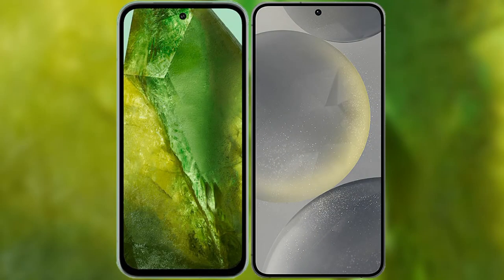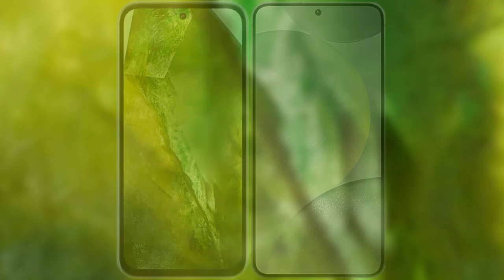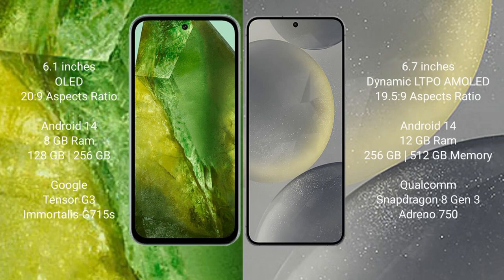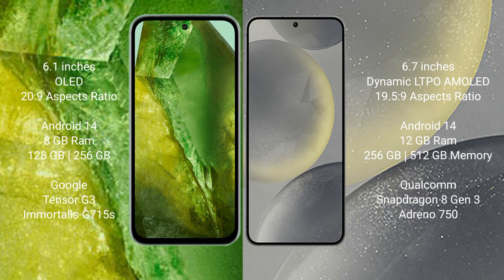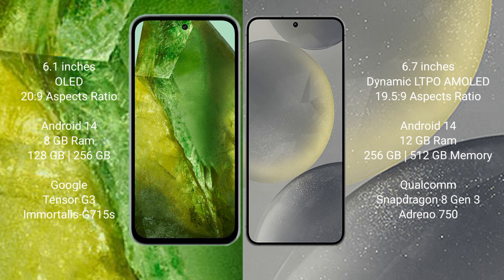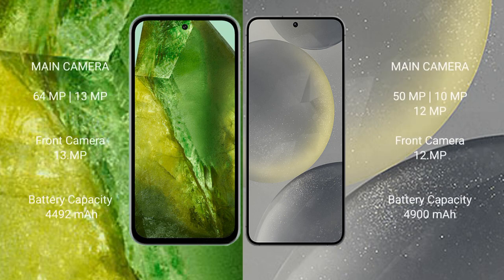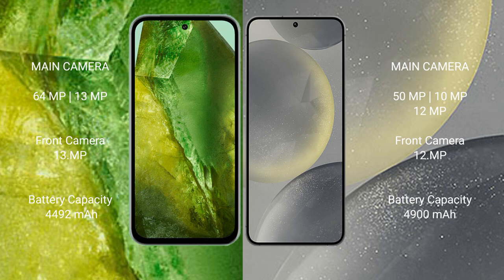Google Pixel 8A vs Samsung Galaxy S24 Plus Review